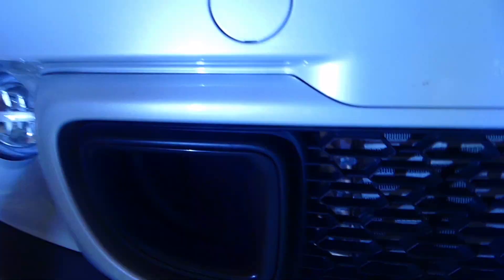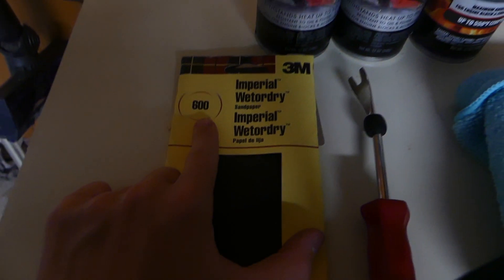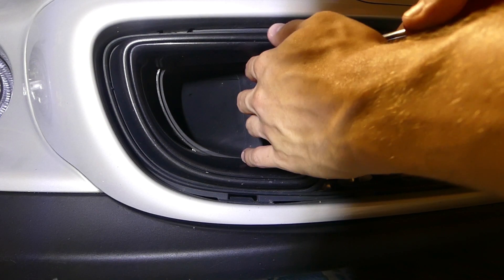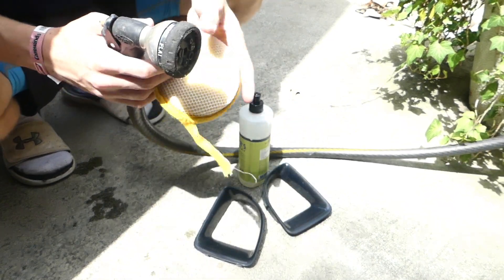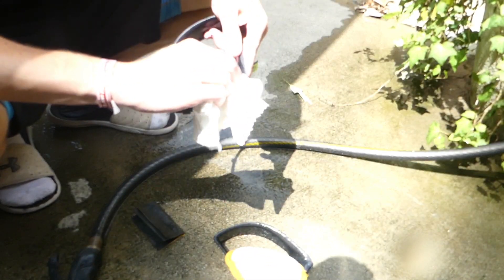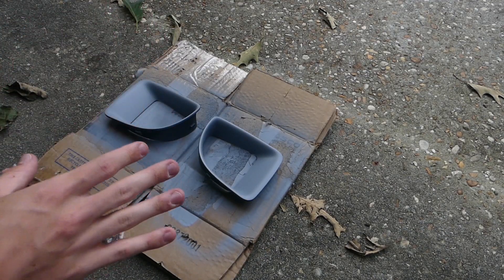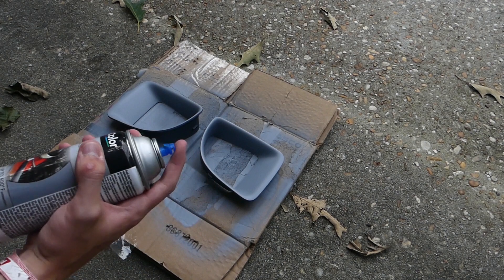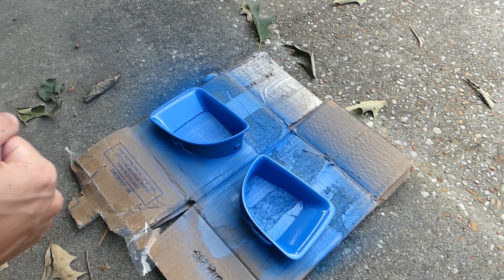PAINTING THE BRAKE DUCT INLET ON THE MINI COOPER!!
Today I paint on the Mini Cooper's brake duct vents and they look amazing. Make sure when doing these steps to take your time doing it. The more time you take doing it the better it will look.

Jesus said to the servants, “Fill the jars with water”; so they filled them to the brim. Then he told them, “Now draw some out and take it to the master of the banquet.” They did so, and the master of the banquet tasted the water that had been turned into wine. He did not realize where it had come from, though the servants who had drawn the water knew. Then he called the bridegroom aside John 2:7-9

My Mods~~
Mini Cooper 2011 S
AEM Cold Air Intake
Aftermarket intercooler
Catless Downpipe
No Resonator or 2nd Cat
XXR 17" Rims
Manic Stage 2 Tune

THE MUSIC
Sparkwell- Bliss
Hellomarch- Healing Light